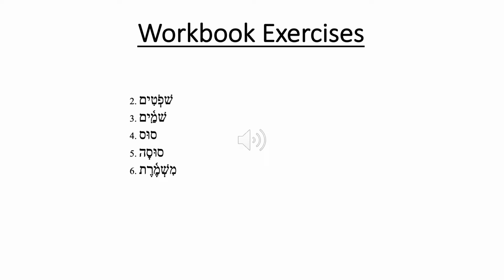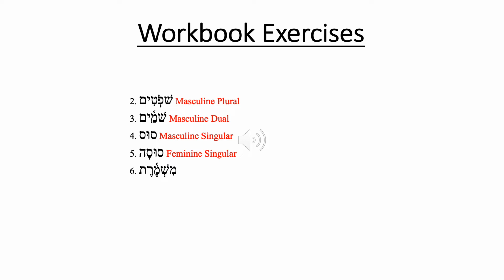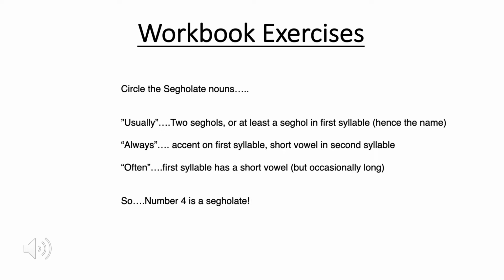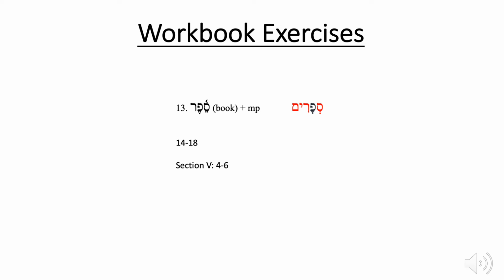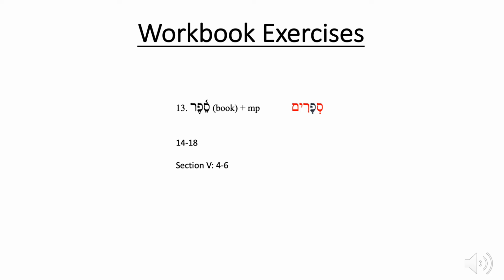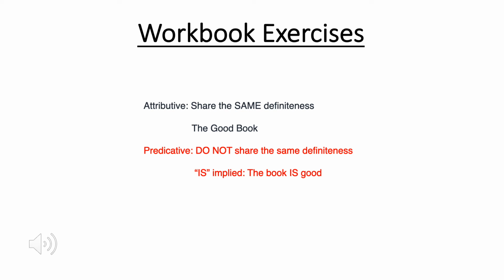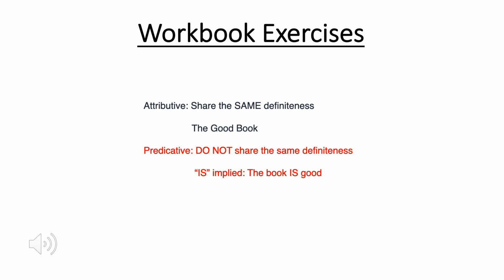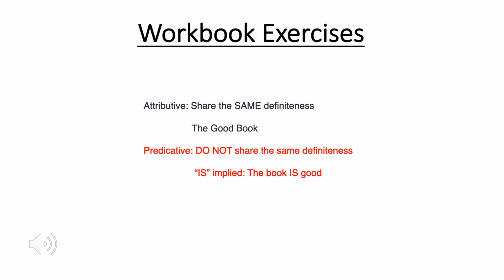Lesson 4 Workbook Video